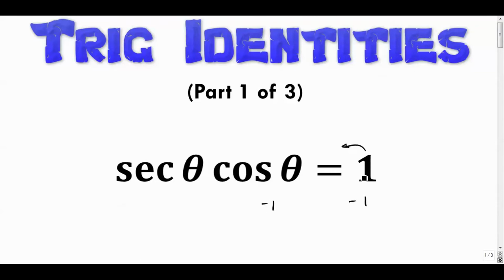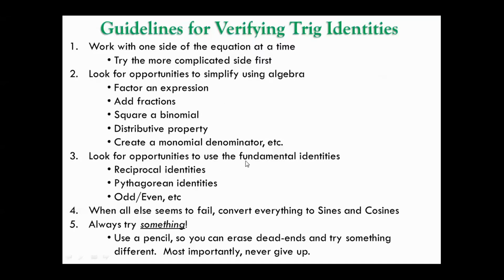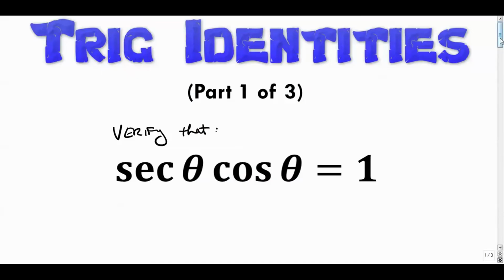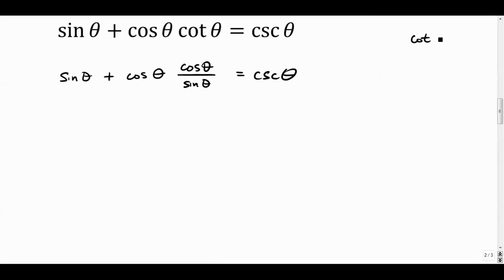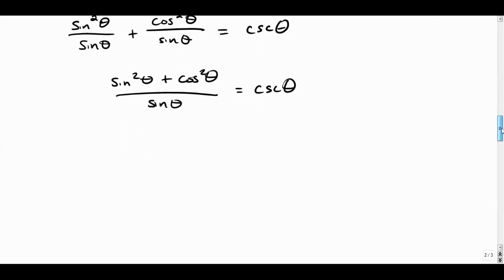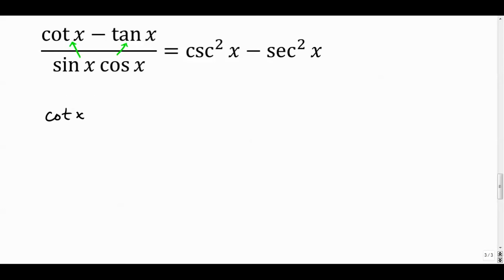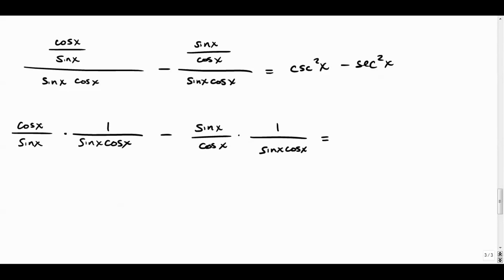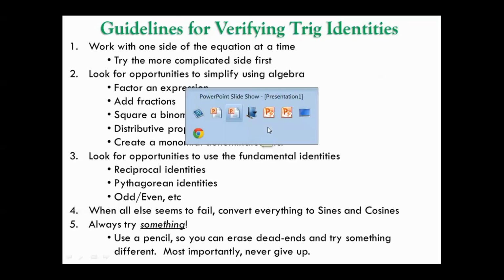Trig Identities (Part 1 of 3)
3 relatively simple examples of how to verify trig identities